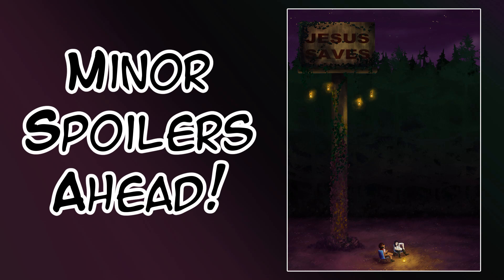Tales from the Radiator l Daryl Recommends Podcasts 9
Read The Shepherd of Oblivion on Tapas!